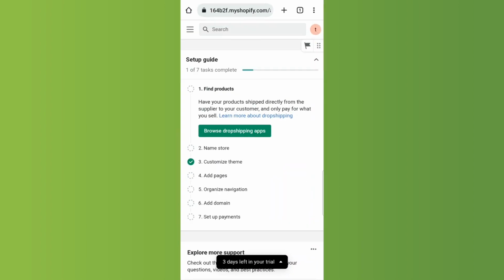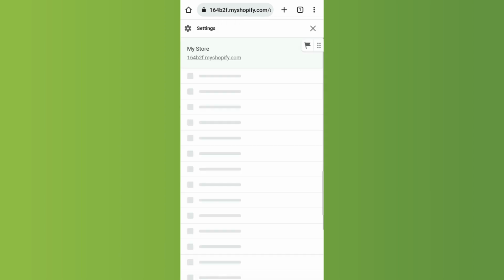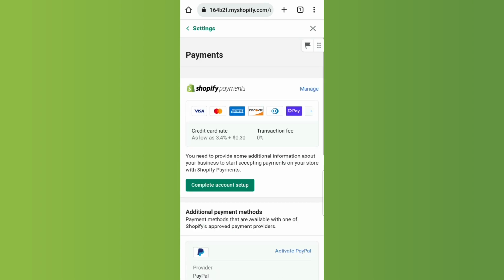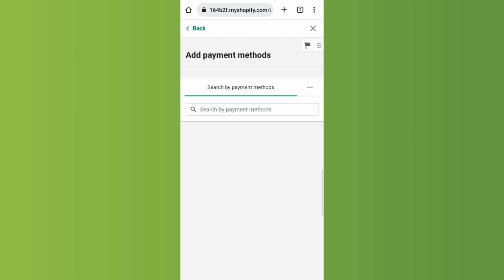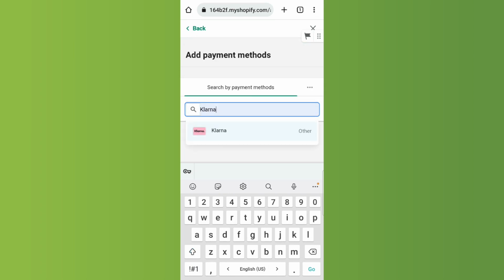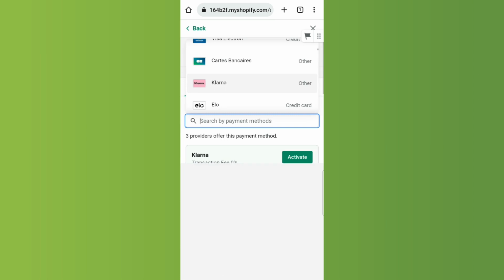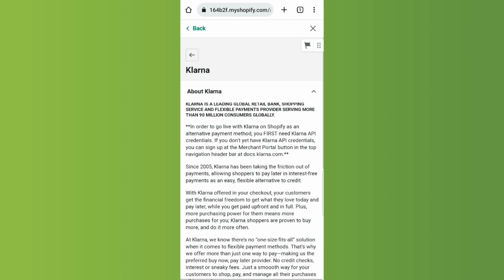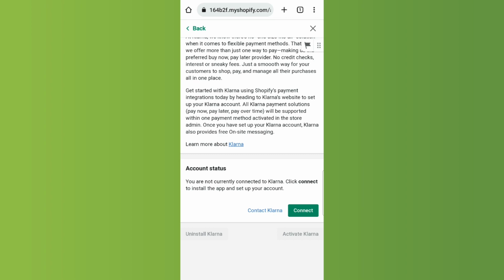How to Connect Klarna to Shopify | Easy Tutorial 2022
Learn How to Connect Klarna to Shopify. It is really easy to do and learn to do it in just a few minutes by following this super helpful tutorial.